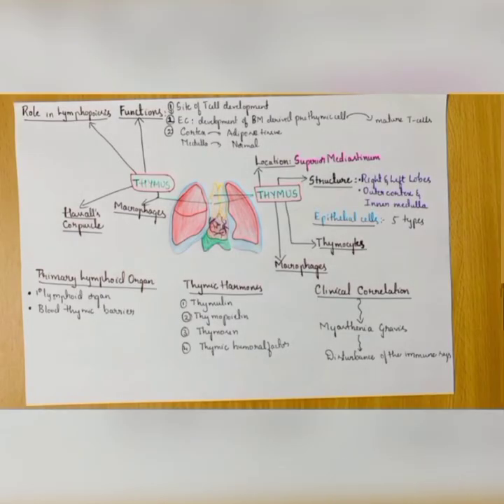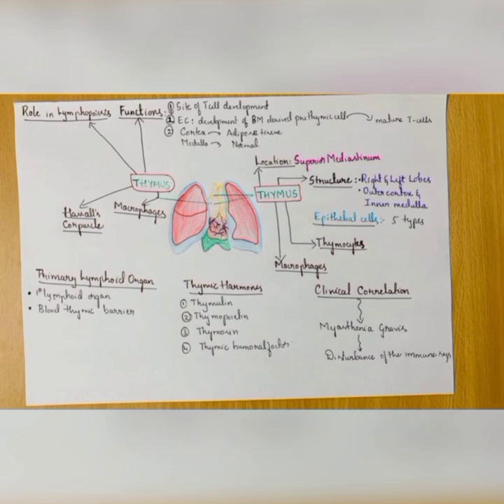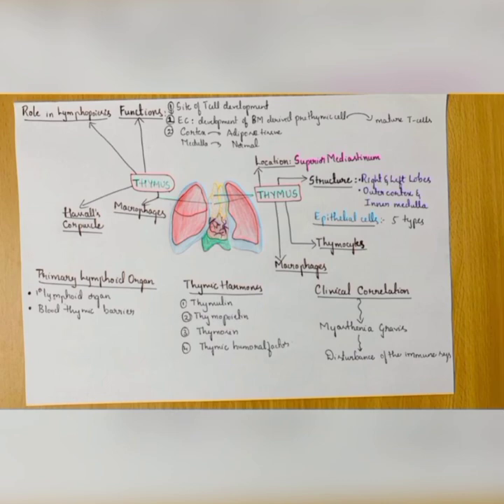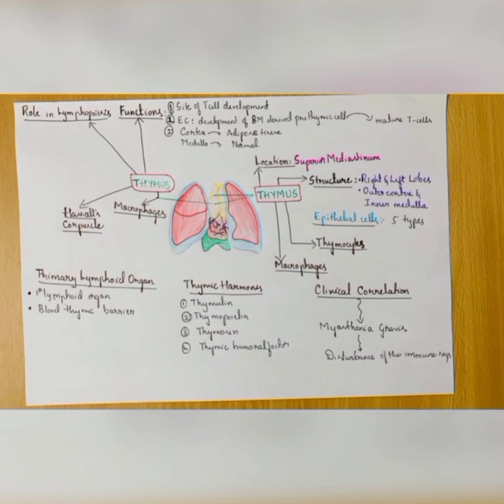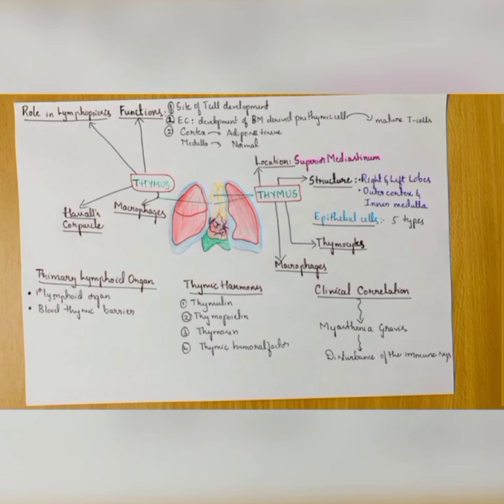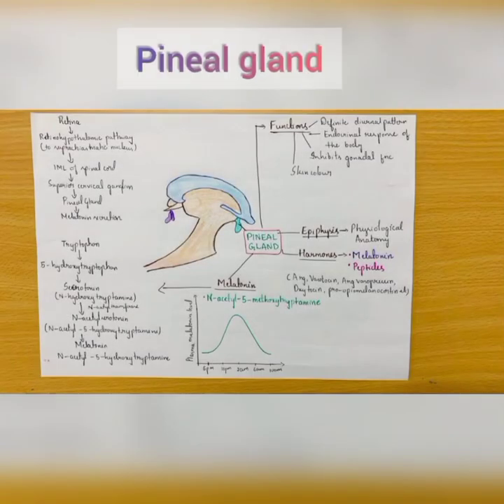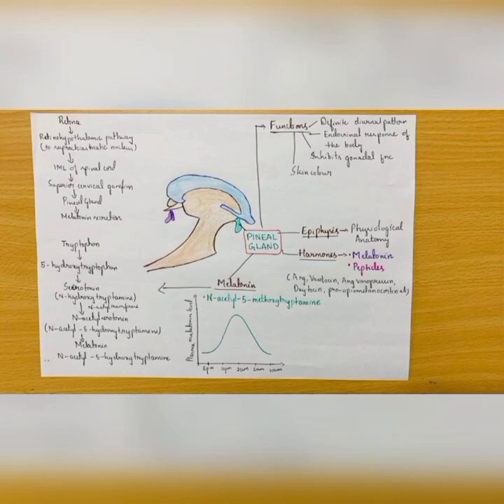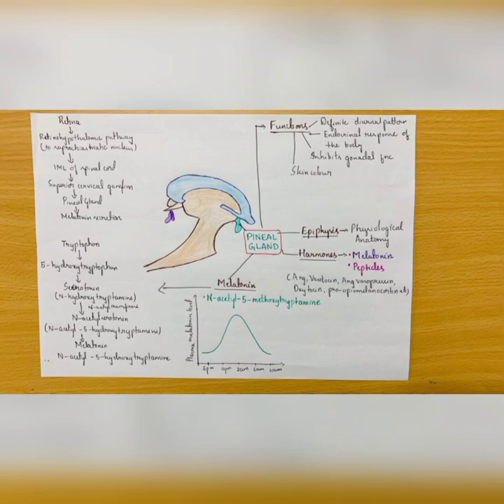Abt Thymus & Pineal Gland (PHY 8.3)